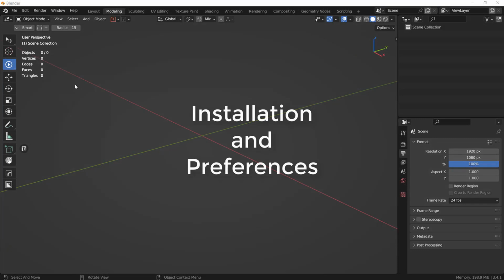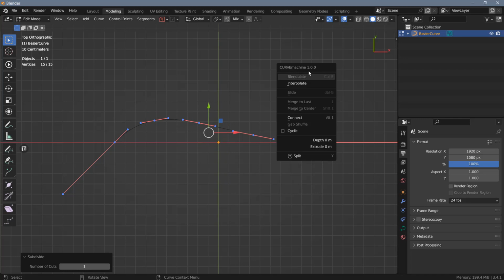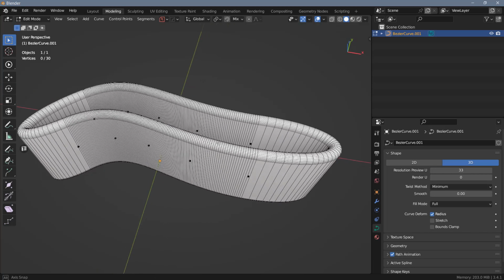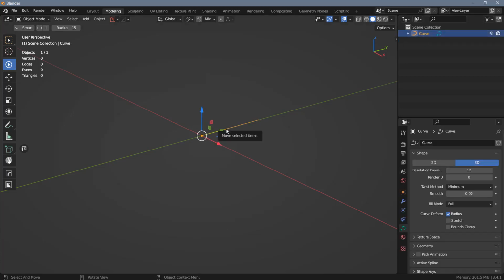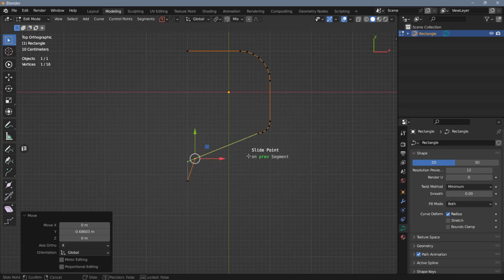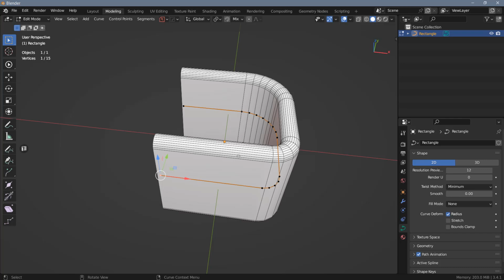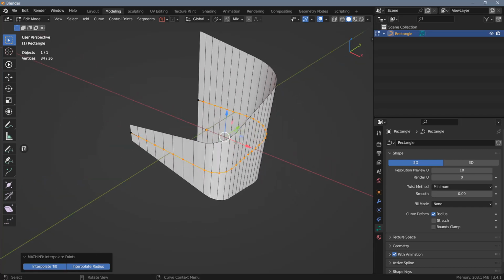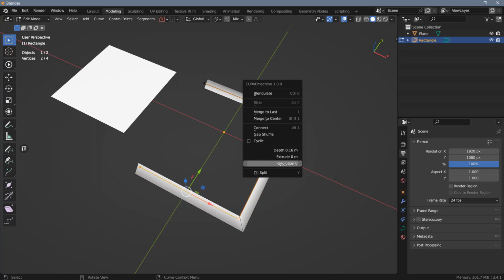CURVEMachine (V 1.0.0) Add-on for Blender (Blender Tutorial)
Time Stamps:
00:00 - Titles
00:15 - Introduction
01:50 - Installation and Preferences
04:38 - Using CurveMachine with Bezier Curves
09:45 - Using CurveMachine with Poly Curves
19:05 - Using the "Interpolate" function
21:40 - Things CurveMachine is missing...

CURVEMachine is a new Blender add-on, created by the maker of MESHMachine. It can be used for modeling with (poly) curves. Its functionality is kind of similar to that of MESHMachine, the difference being that it is for use with (poly) curves and not for for mesh objects.

Although the initial release (1.0.0) is not perfect yet, it is, in my opinion, worth it's money, as the present features already are very good. This add-on makes working with (poly) curves a lot more flexible and fun. While CURVEMachine can be used with Bezier curves as well, its main use and most of the available features and options are for editing poly curves only.

If you do a lot of modeling in Blender with curves, you're probably going to like this add-on.

You can have a look at and/or buy CURVEMachine on Blender Market or Gumroad:

I'm sure you know the drill. I am not doing these videos to make money. Everything I provide is for free. Likes and subscription are the only way to help my channel grow and get my videos presented to a larger audience.

Cheers,
Wolf3D